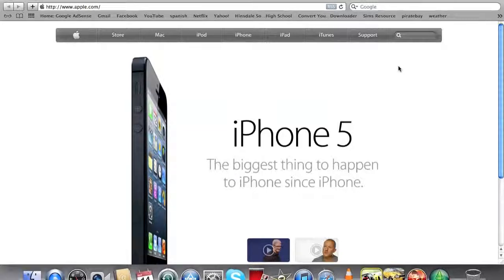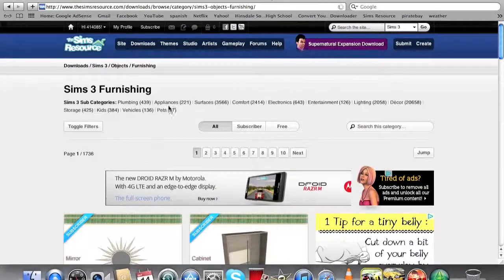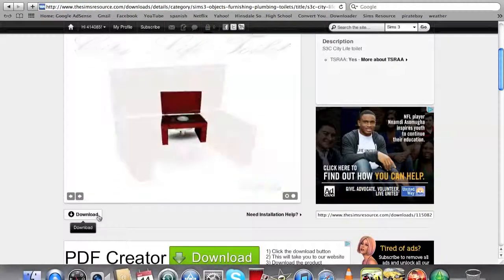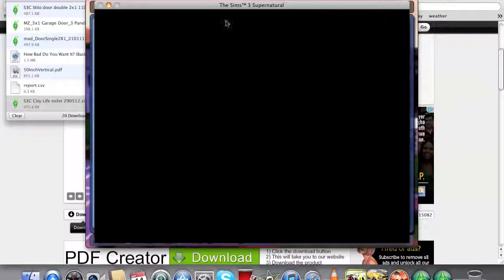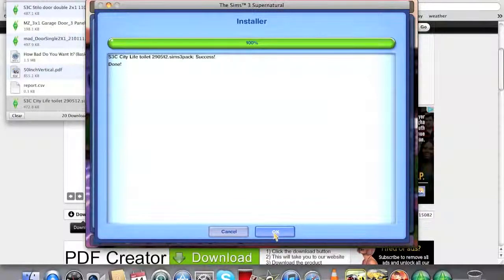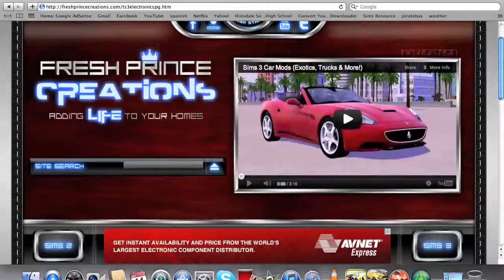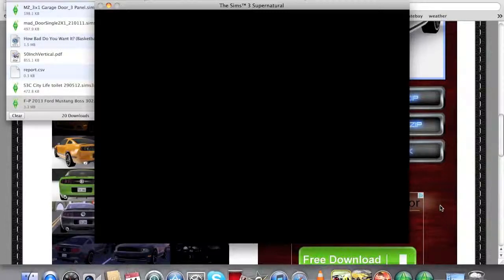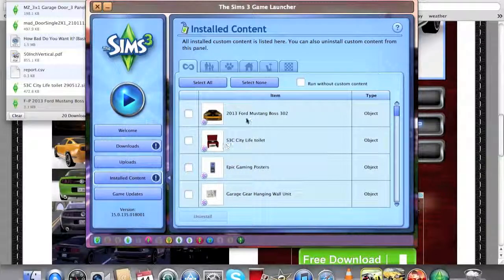how to get awesome sims 3 costum content